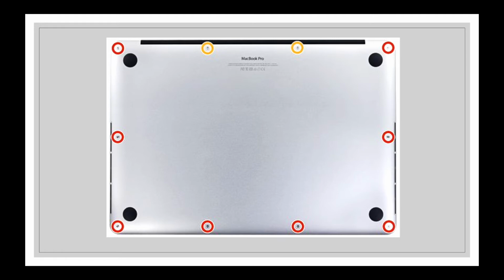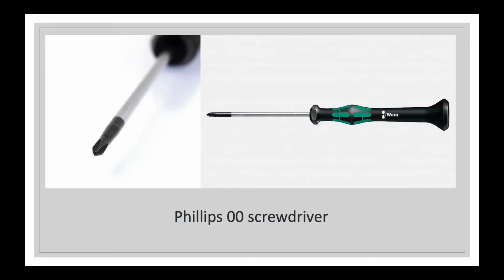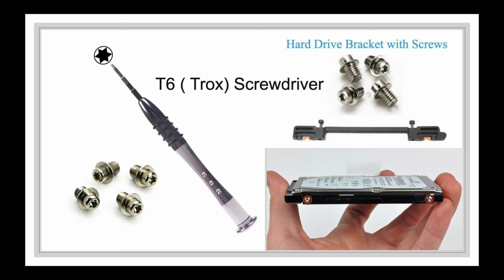Upgrade Your MacBook: SSD Installation Guide & Hard Disk Interfaces Explained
Video Recorded at MAHE Dubai, IT Essentials Class - Mac Upgrade
This video supports students in learning to upgrade devices to improve storage and increase speed/performance and space.
This video upgrading to a higher size of SSD; it is not comparing brands, this is purely for teaching and learning purposes